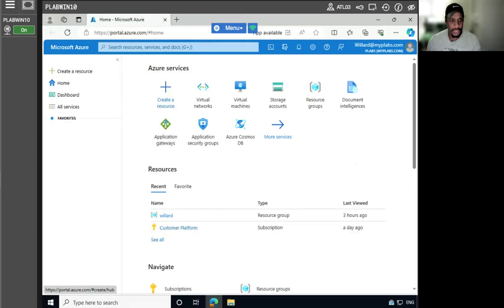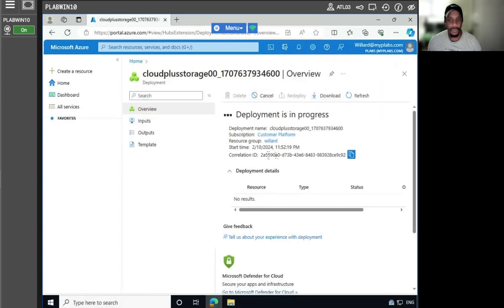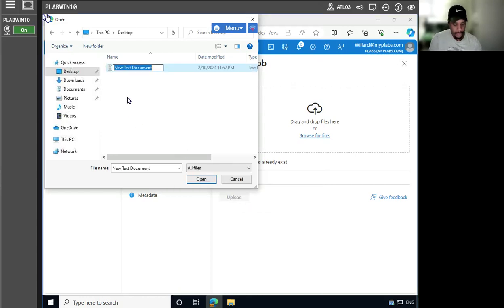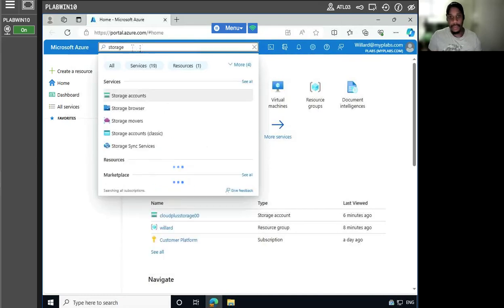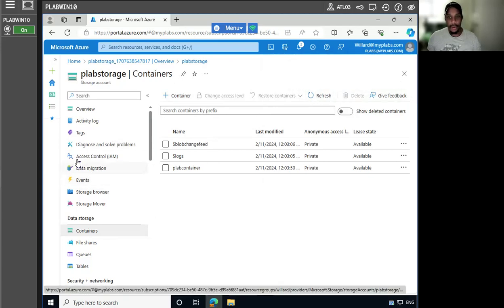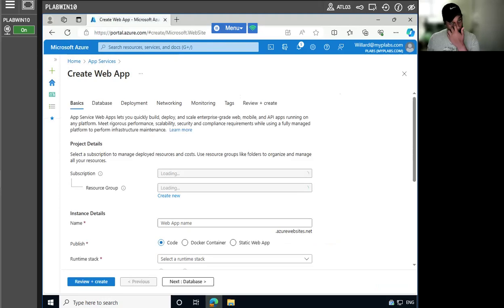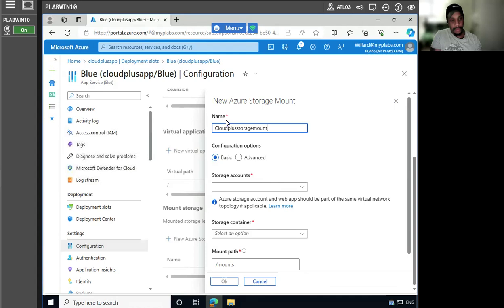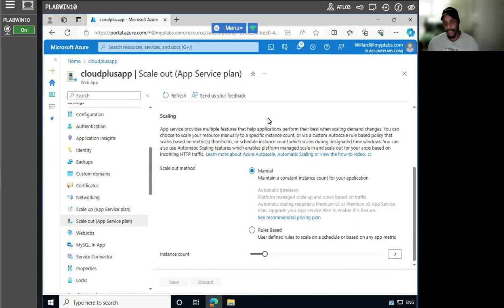Provisioning Cloud Resources(Azure)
Cloud Resource Provisioning Expertise Demonstration
This video showcases my ability to efficiently provision and configure cloud resources to meet specific needs.

The video covers:

Cloud resource provisioning basics: I explain the process of creating and configuring cloud storage, compute instances, and other essential services.

Hands-on examples: I demonstrate provisioning storage accounts in Microsoft Azure, including creating containers and uploading files.

Integrating cloud components: I walk through integrating infrastructure as code templates and containerized applications into a cloud solution.

This video highlights my ability to:

Understand the different types of cloud resources and their functionalities.
Utilize cloud provider consoles and tools to effectively provision and manage resources.
Integrate various components to build scalable and automated cloud solutions.

This demonstration serves as a single portfolio piece for potential employers. It showcases my expertise in bringing your cloud infrastructure to life efficiently and according to your requirements.